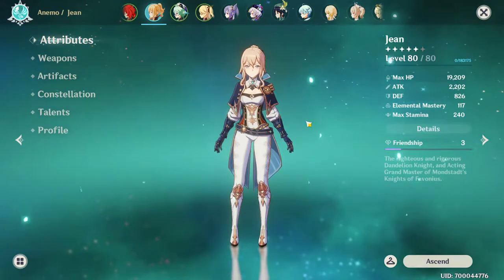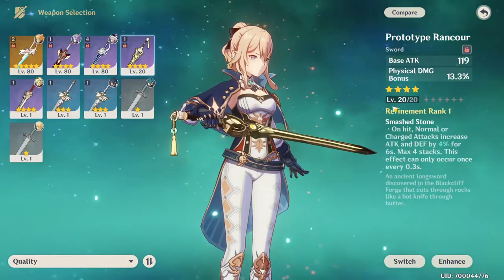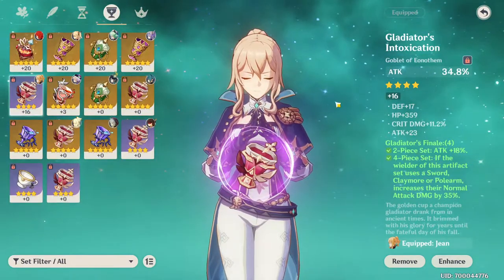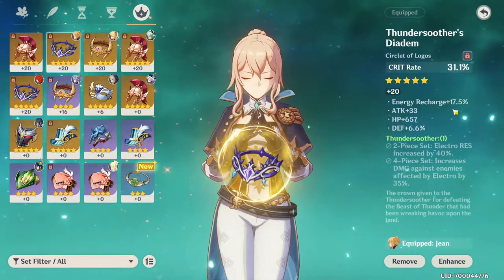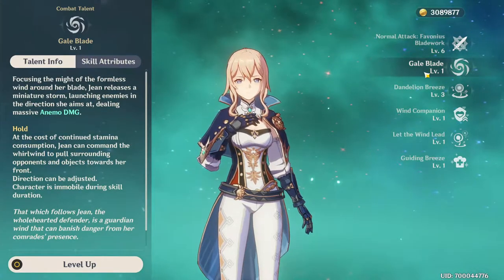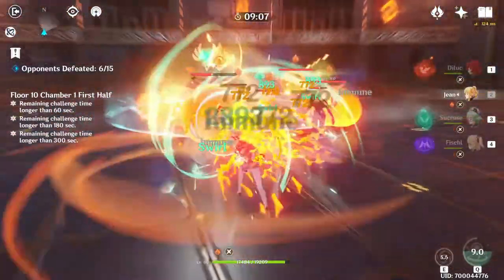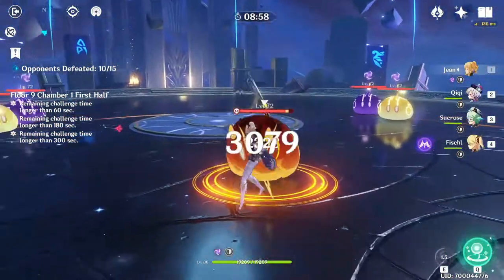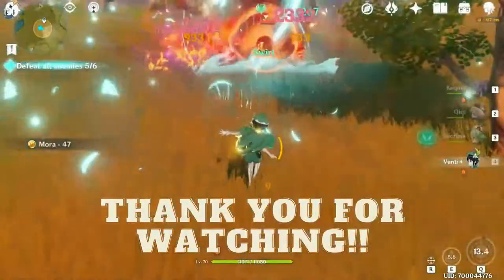Jean showcase | Artifacts + Weapons | Genshin Impact Guide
Jean showcase | Artifacts + Weapons | Genshin Impact Guide, F2P friendly. Will be going over and showing potential weapons and artifacts for Jean, some gameplay will also be provided.

00:00 Intro
00:27 Stats
00:45 Weapons
01:18 Artifacts
02:49 talents
03:22 Gameplay
06:51 Summary / Outro